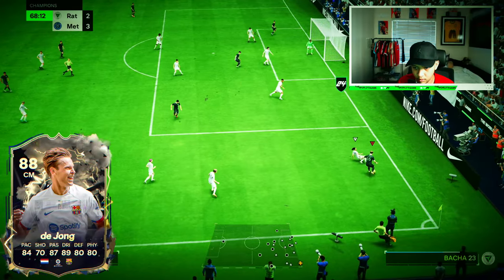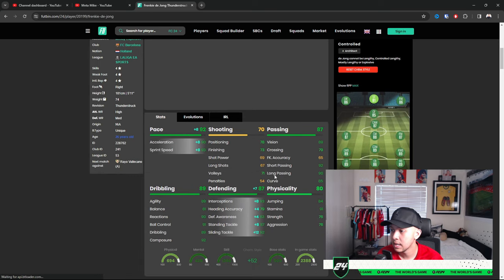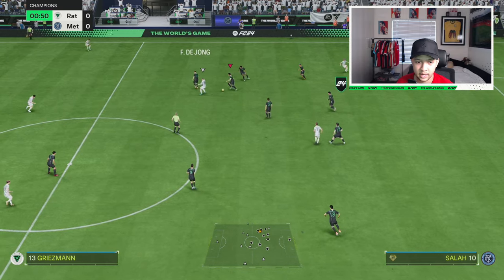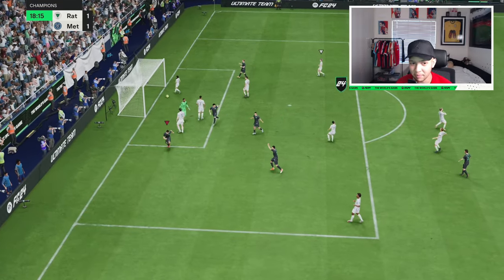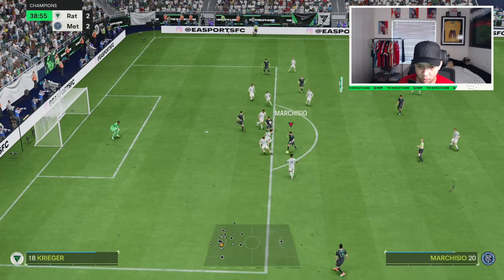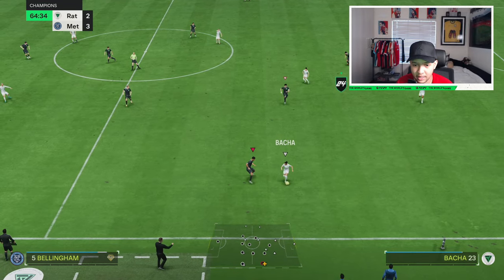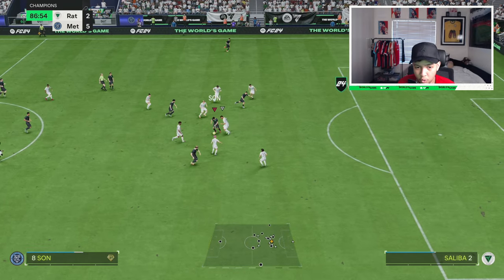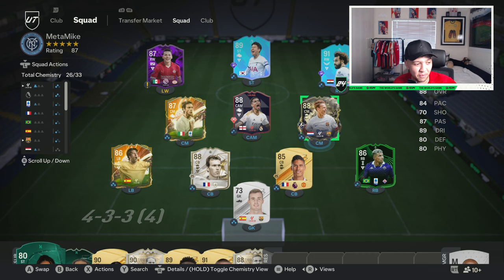WHY 88 Thunderstruck De Jong is the PERFECT CM!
88 THUNDERSTRUCK DE JONG PLAYER REVIEW - FC 24 ULTIMATE TEAM